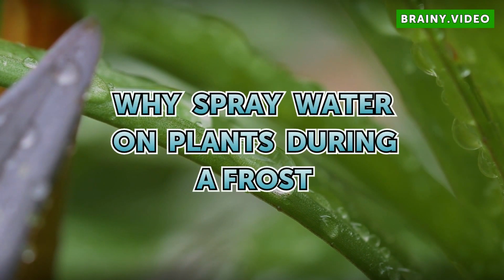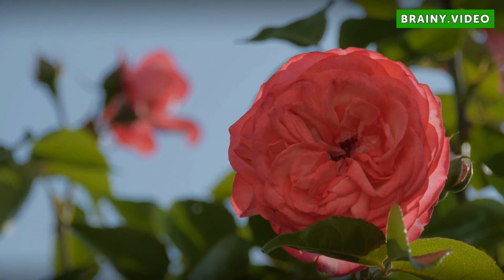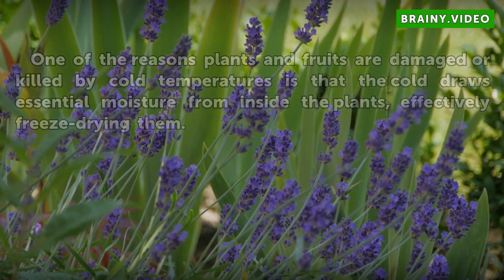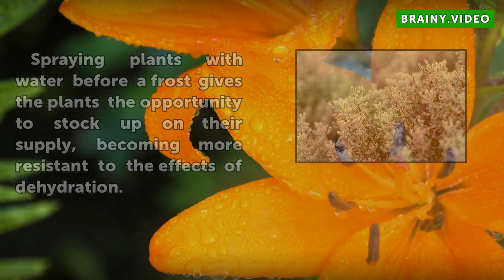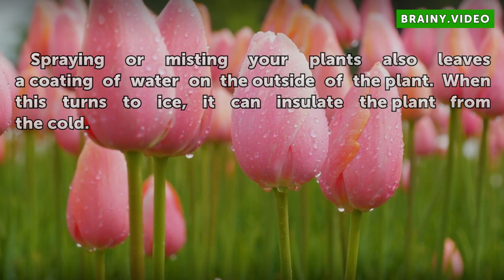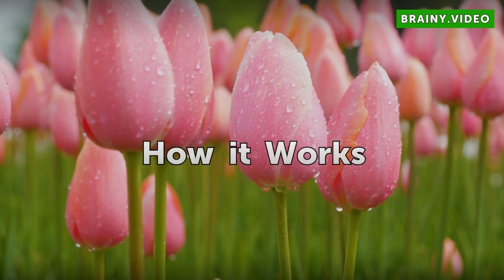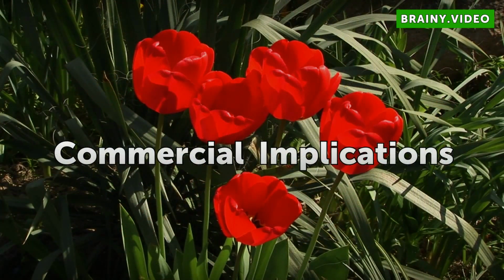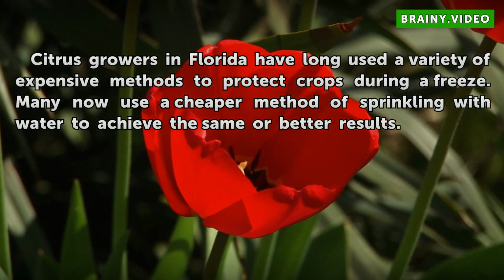Why Spray Water on Plants During a Frost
Why Spray Water on Plants During a Frost. While it may not make sense at first, it is true that spraying water on outdoor plants just before temperatures fall below freezing can help protect the plants from damage caused by cold weather.

Table of contents Why Spray Water on Plants During a Frost
Why Cold Damages Plants 00:31
Watering the Inside 00:48
Watering the Outside 01:05
How it Works 01:22
Commercial Implications 01:46